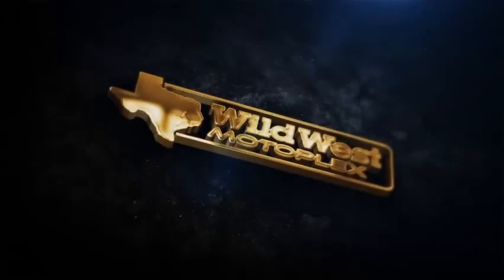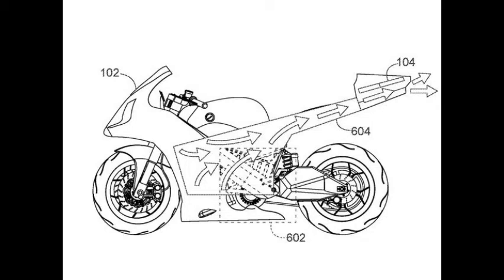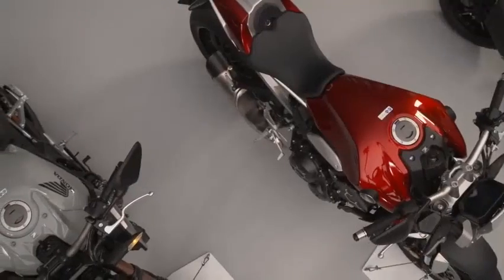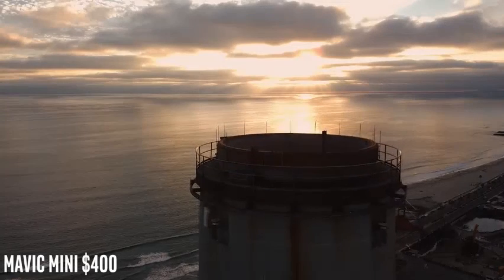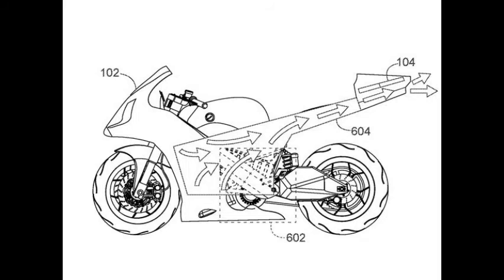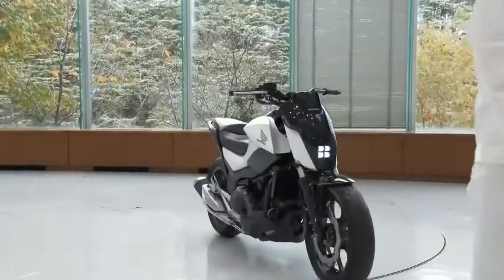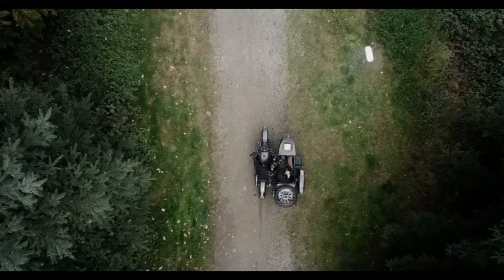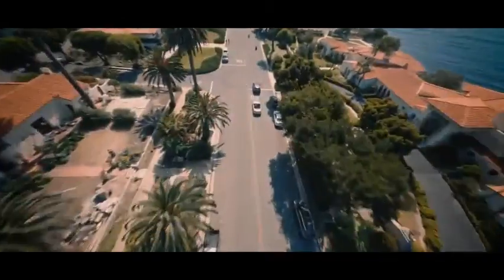Honda patenting Motorcycle Drones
Interesting news about Honda's new patents!

(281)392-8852! Call or text us!